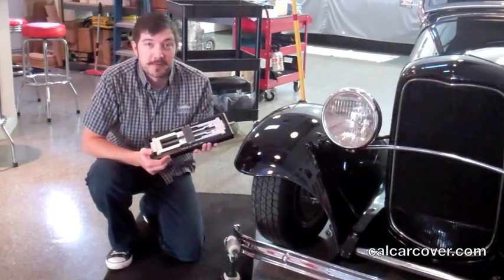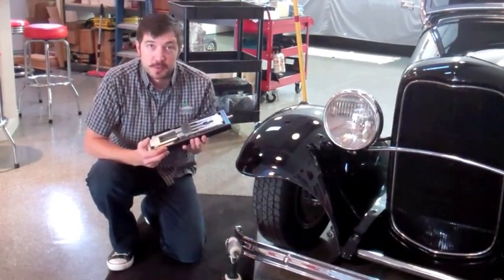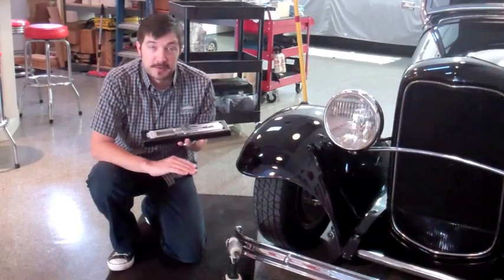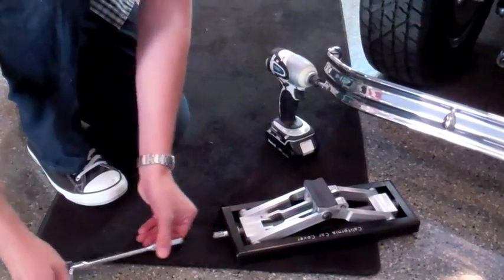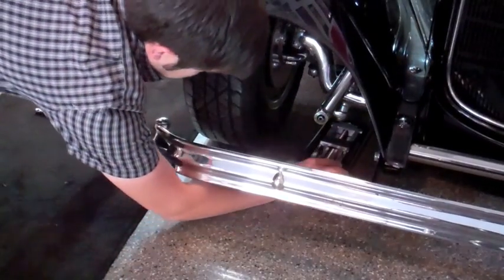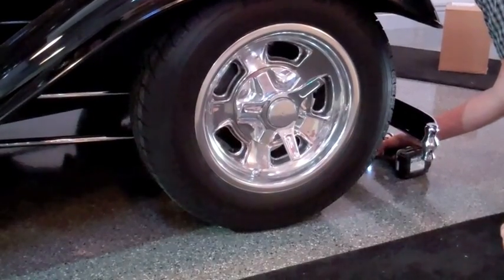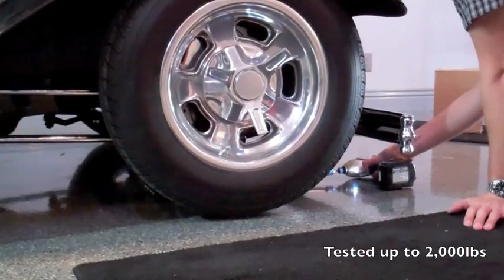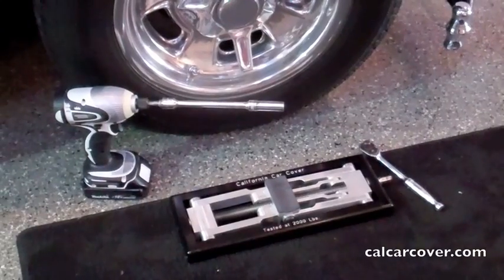Compact Low Profile Billet Jack For Tire Changes and Chassis Lift Model 21308000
The Compact Billet Jack from California Car Cover is perfect for sports car or street rods owners who do not have enough ground clearance to get a regular floor jack underneath their vehicle. The jack has been tested up to 2,000, which is perfect for a quick tire change. Simply uses the Compact Billet Jack to lift the tire off the ground. The jack raises to a height of 6.5". It is available from the California Car Cover catalog or website, calcarcover.com.